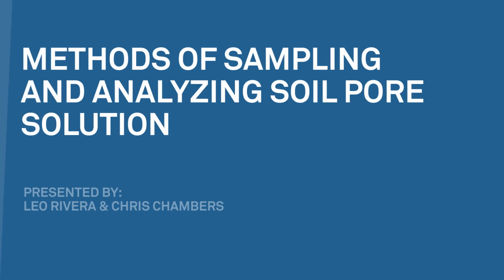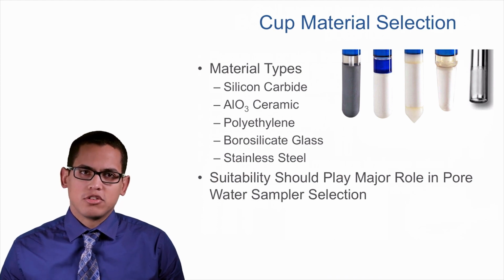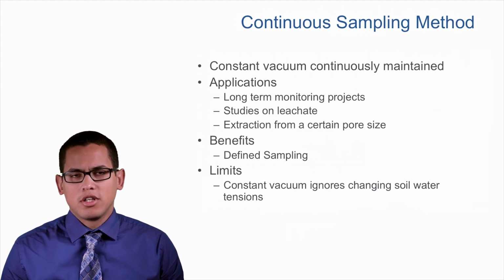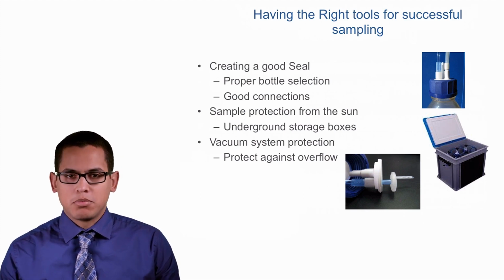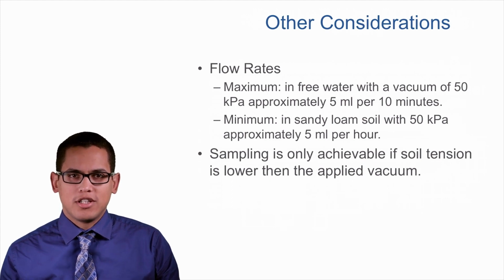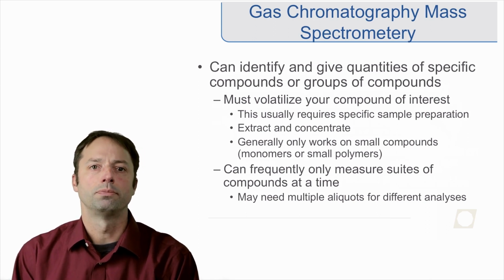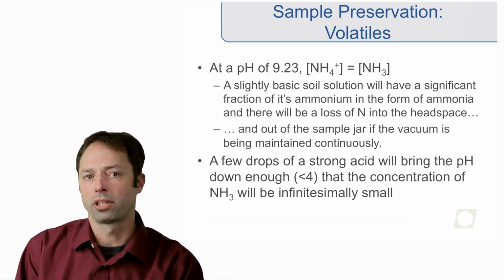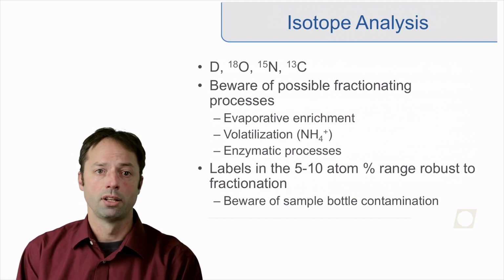Webinar—Methods of sampling and analyzing soil pore solution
Leo Rivera and Chris Chambers teach different methods for sampling and analyzing soil pore solution.

Join Leo Rivera and Chris Chambers as they discuss:
- The importance of samping soil pore water
- The sampler types
- Material types and chemical suitability
- Vacuum systems and extraction methods
- Important considerations for proper sampling
- Analysis of common methods and sample preservation

Presenters:
Leo Rivera is a research scientist and Director of Science Outreach at METER Group. He earned his undergraduate degree in Agriculture Systems Management and Master's degree in Soil Science at Texas A&M University. There he helped develop an infiltration system for measuring hydraulic conductivity used by the NRCS in Texas. Leo is the force behind application development in METER’s hydrology instrumentation, including the SATURO, HYPROP, and WP4C. He also works in R&D to explore new instrumentation for water and nutrient movement in soil.

Chris Chambers operates as the Environment Support Manager and the Soil Moisture Sensor Product Manager at METER Group, the world leader in soil moisture measurement. He specializes in ecology and plant physiology and has over 15 years of experience helping researchers measure the soil-plant-atmosphere continuum.

Questions?

Chapters:
00:00 Introduction
00:51 Soil water: why do we care?
03:43 Soil water sampling
04:51 Pore water sampler types
06:02 Cup material selection
06:49 Material chemical suitability
08:49 Porous cup/plate chemistry
09:45 Vacuum systems & extraction methods
10:33 Discontinuous sampling
12:13 Continuous sampling method
14:13 Tension controlled extraction
16:09 Temporal consideration
17:25 Vacuum considerations for soil water sampling
19:15 Having the right tools for successful sampling
21:49 Other considerations: pore clogging and level differences
24:21 Other considerations: Flow rates and sampling
26:30 Analysis
27:36 Know your substrate
27:59 Some common substrates
28:19 Pore water chemical properties
28:48 Inorganic compounds
29:52 Organic compounds
31:37 Pollutants
32:18 Gas chromatography mass spectrometry
33:39 Gas chromatography
34:17 High performance liquid chromatography (HPLC)
35:18 Pore water samples vs. soil extractions
36:00 Sample preservation
39:05 Sample preservation: volatiles
39:47 Sample preservation
41:05 Guidelines
42:01 Nitrate analysis
44:12 Isotope analysis